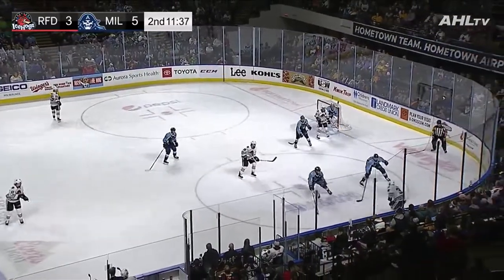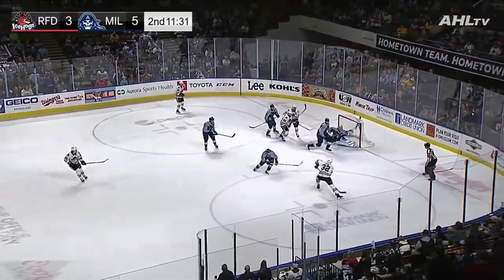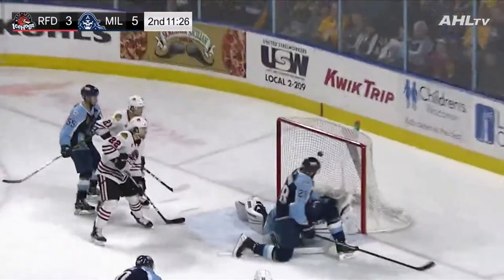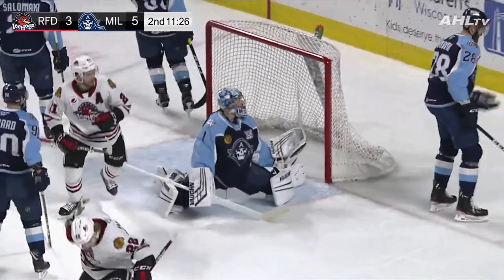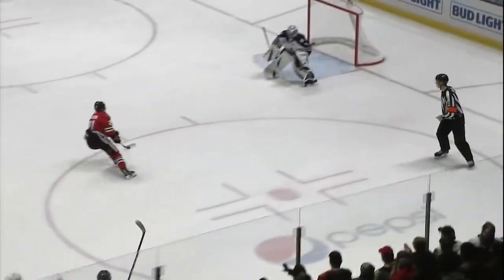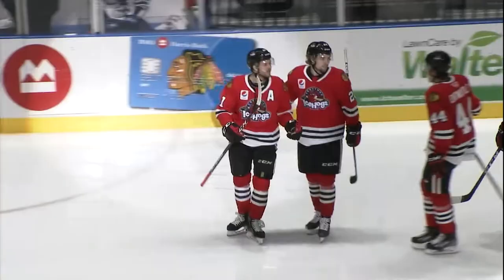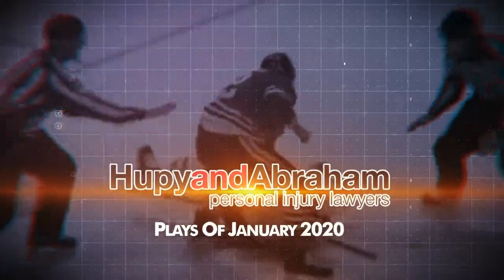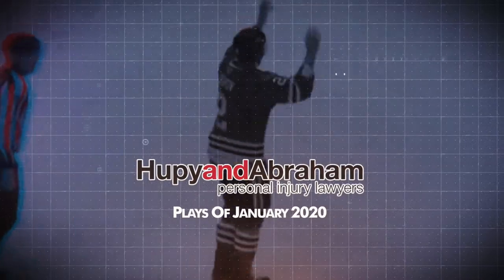Rockford IceHogs Plays of the Month: January 2020